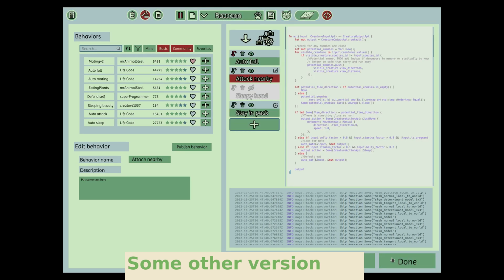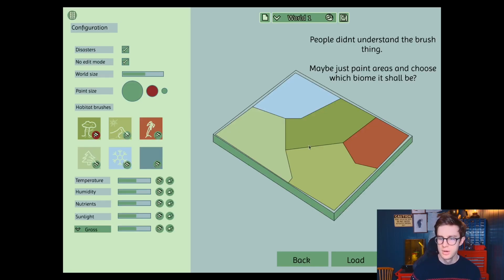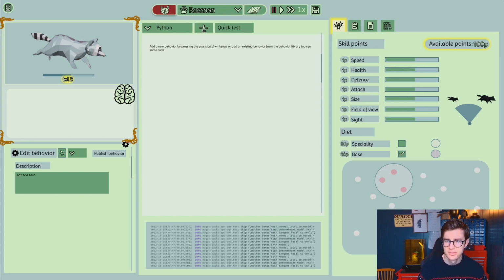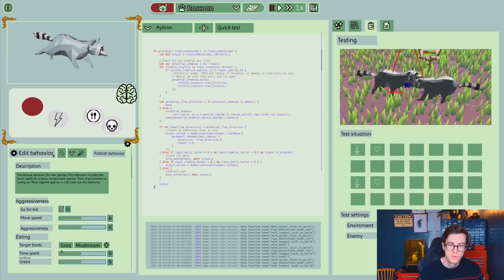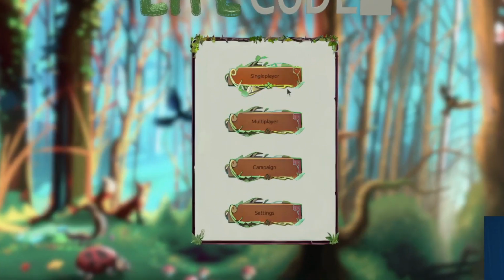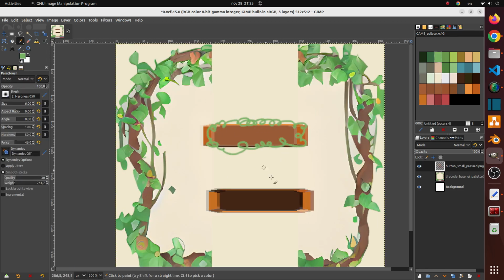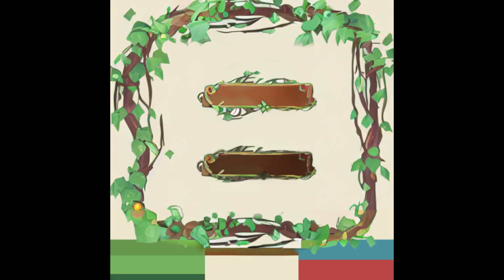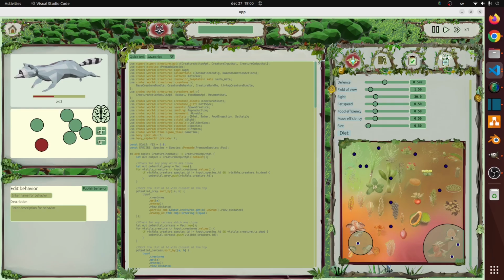Making a game UI with AI (stable diffusion) - Devlog #4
Making a user interface for my game called "Life Code".

I'm making a programming game for the web in Rust using Bevy. The idea is for people to be able to code their own ecosystem by programming creature behavior.

Chapters:
00:00 Pre Intro
00:51 Intro
01:09 Starting out
01:38 Using Figma
02:33 Figma prototype
05:51 Ui library
06:35 Ui main menu
06:44 Dalle 2
07:12 Stable diffusion
08:13 Testing the Ui
09:28 Outro talk

Some of my inspo @ThinMatrix @SebastianLague @CodeBullet @PezzzasWork